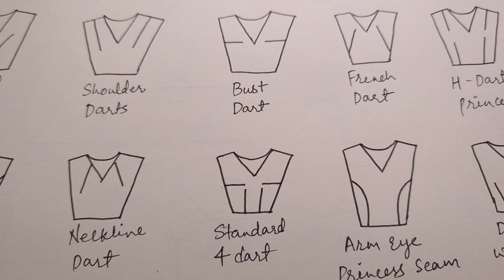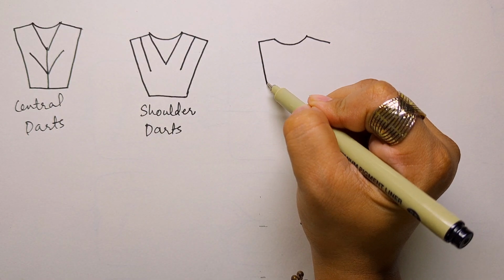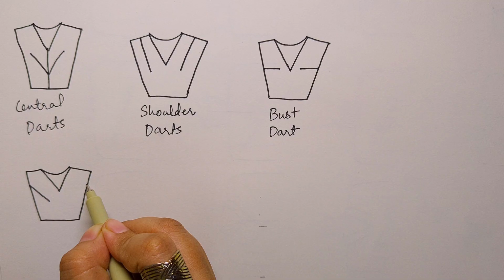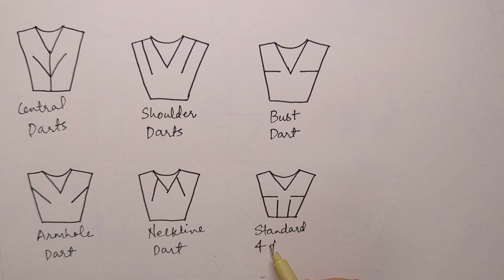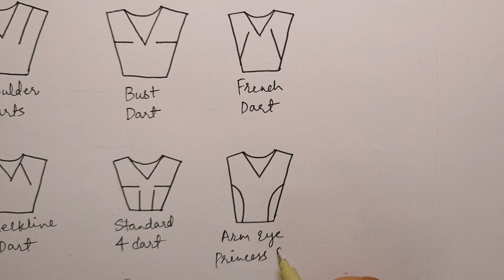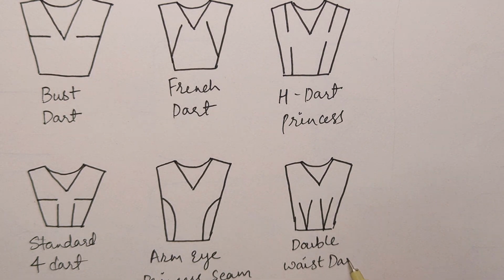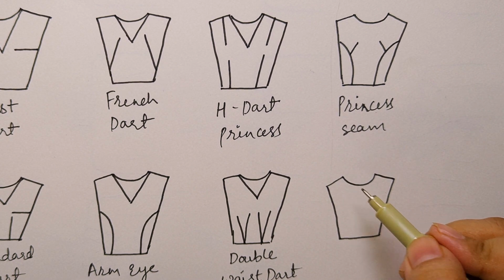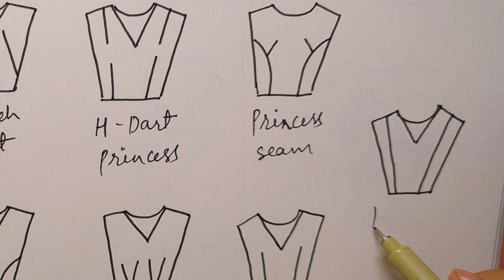Types of darts| Different types of darts used in garments construction| Fashion design tutorial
Types of Darts on Garments | Fashion Construction Basics
In this video, we explore the different types of darts used in garment construction and how they help in shaping, fitting, and enhancing the silhouette.
Perfect for fashion students, designers, and beginners learning pattern making or sewing.

✨ What you’ll learn:
• What are darts?
• Purpose of darts in garment fitting
• Bust Dart
• Waist Dart
• Shoulder Dart
• Neck Dart
• Elbow Dart
• French Dart
• Double-Pointed Dart (Contour Dart)
• Princess Line shaping (Dart manipulation)
• When and where to use each dart
• Easy visual explanation for better understanding

Great for anyone working on pattern drafting, blouse fitting, kurti making, western wear, and tailoring.

Musician: @iksonmusic